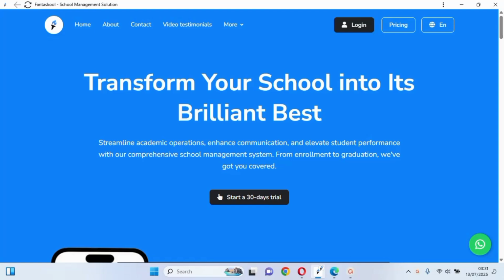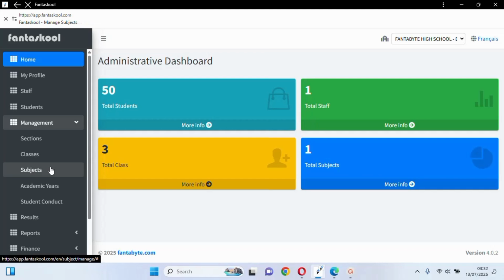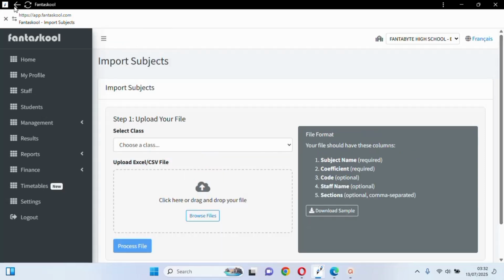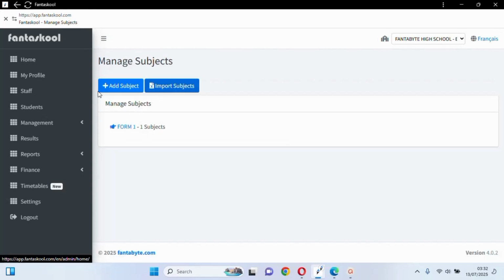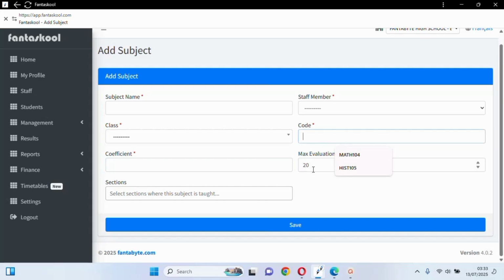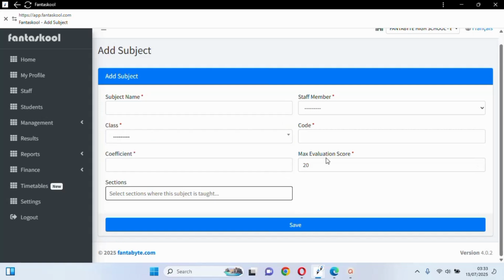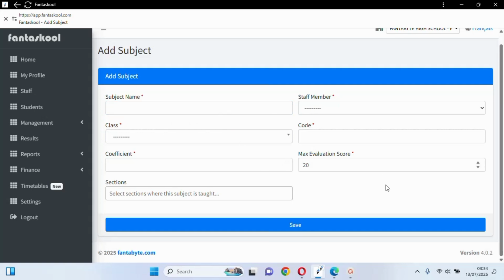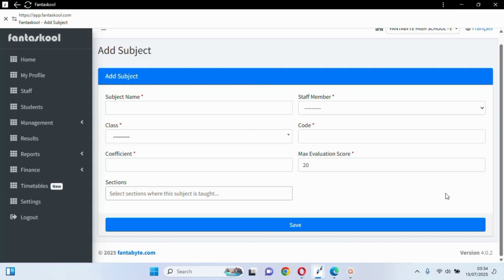Fantaskool - How To Add Subject.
📘 Fantaskool - How to Add a Subject 🧑‍🏫

In this video, learn how to add a subject in the Fantaskool school management system quickly and easily.

✅ What you’ll learn:

* How to add a new subject to a level or class
* How to assign subjects to teachers
* How to manage core and optional subjects

This tutorial is perfect for administrators and academic coordinators who want to efficiently organize their school curriculum.